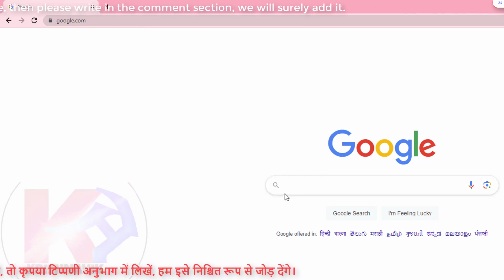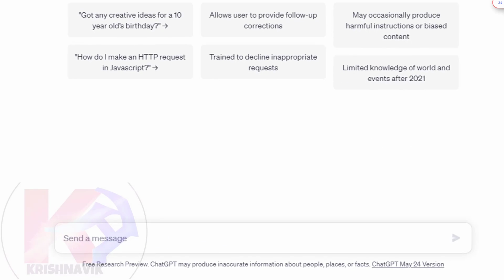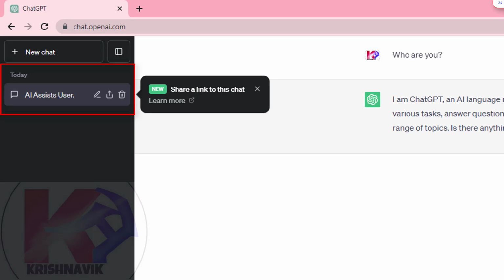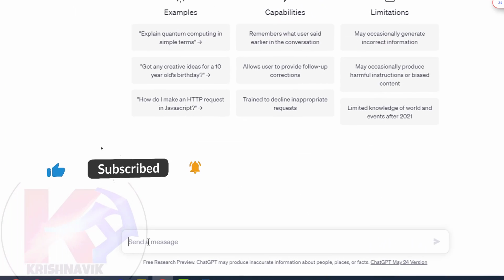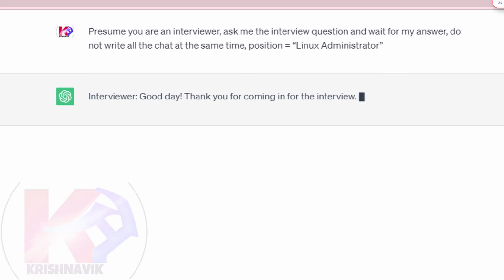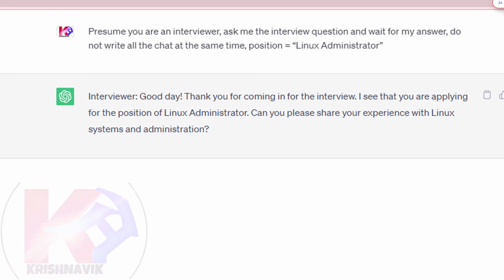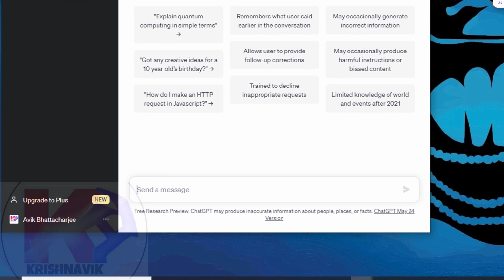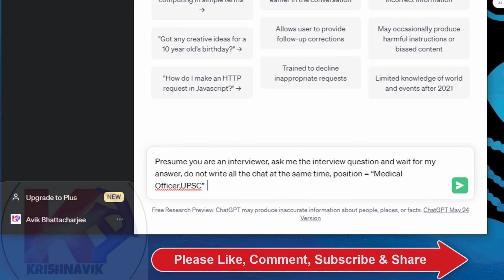Crack Any Job Interview with Chat GPT: The Ultimate Game Changer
In this video, we delve into the power of ChatGPT, an advanced AI language model developed by OpenAI, and explore how it can assist you in your interview readiness.

Preparing for interviews can be challenging, but with ChatGPT prompts, you gain a valuable tool to enhance your preparation process. By leveraging the capabilities of this state-of-the-art language model, you can generate realistic interview scenarios and receive detailed responses tailored to your specific needs.

Additionally, we highlight the importance of creating realistic interview simulations, enabling you to practice and refine your interview skills in a simulated environment. Discover how ChatGPT prompts can provide valuable feedback, simulate interview scenarios, and help you gain confidence and proficiency in handling various interview situations.

Whether you're preparing for technical interviews, behavioral questions, or general interview techniques, this video equips you with the knowledge to make the most of ChatGPT prompts and maximize your interview success.

Get ready to excel in your interviews with ChatGPT prompts!

With Multi Language Subtitles

Interview Preparation
Interview Preparation Made Easy with ChatGPT Prompts
Crack Any Job Interview Using Chat GPT
ChatGPT Prompts for Interview Preparation
ChatGPT hacks that will change your life !!
इंटरव्यू की तैयारी कैसे करें AI की मदद से ?

How to clear my job interview?
Interview Preparation Tips For Freshers & Experienced holders
Mastering Interviews with ChatGPT Prompts: Boost Your Preparation
Interview Success Unleashed: Utilizing ChatGPT Prompts for Preparation
Interview Mastery: How ChatGPT Prompts Elevate Your Preparation Game
Unlock Your Potential: Interview Preparation with ChatGPT Prompts
Interview-Ready: Harnessing the Power of ChatGPT Prompts
From Novice to Pro: Interview Preparation Using ChatGPT Prompts
Crack Interviews with ChatGPT Prompts: Proven Strategies
ChatGPT Interview Hacks: Boost Your Preparation Now!

chat prompts
chatbot prompts
interview questions to ask about character
how to chat with gpt-3
ghp communicative arts interview questions
gpt-4 interview
gpt interview
gpt-3 prompt examples
chatbot sample questions
interview chatbot
chatbot interview questions and answers
talk to gpt-j
m-chat follow up interview
m-chat questions
chat with gpt-3
chatbot 3
common chatbot questions
support chatbot examples